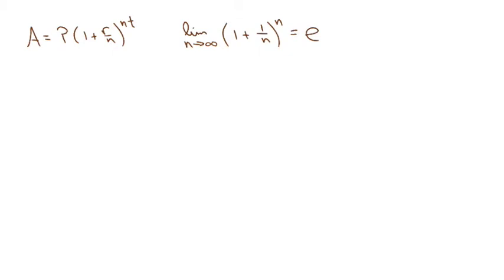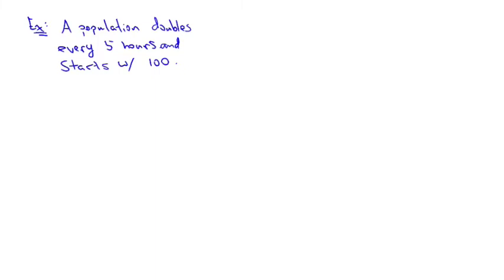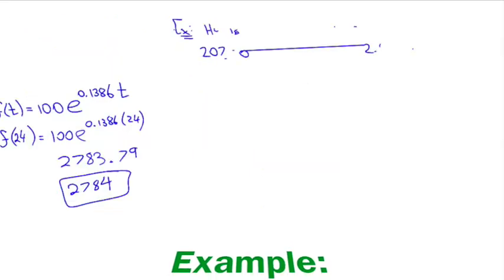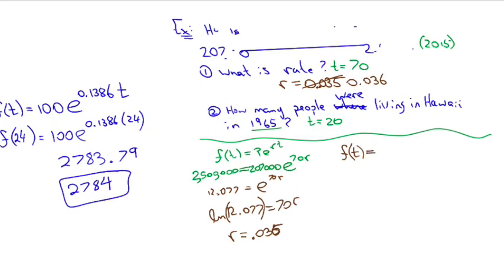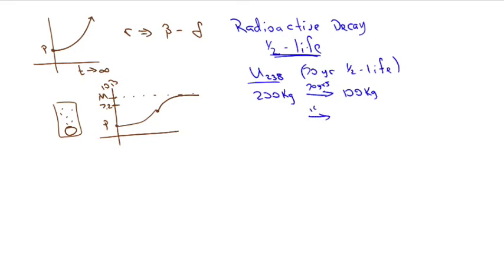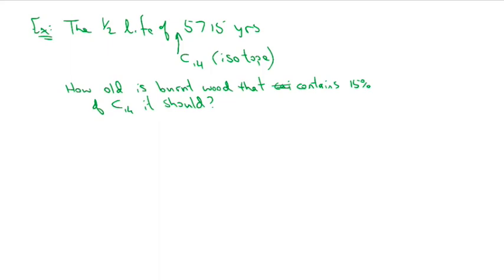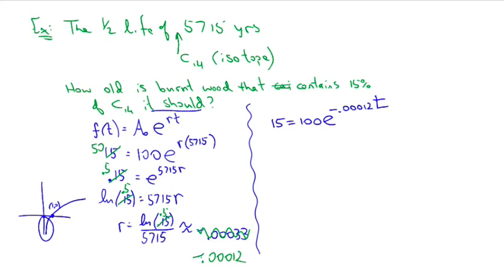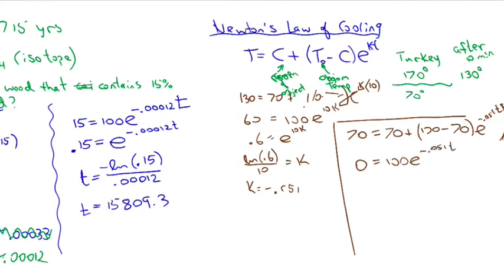Chapter 5-5 Problems with EXP and Log